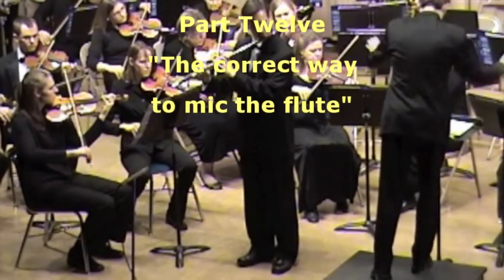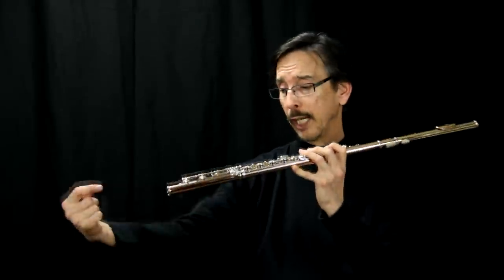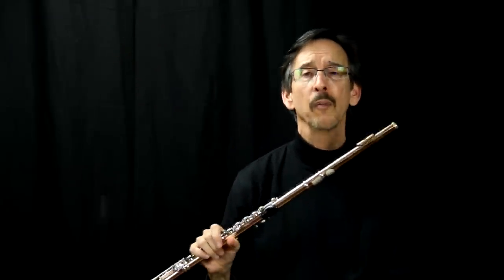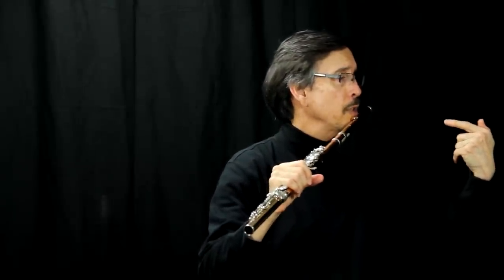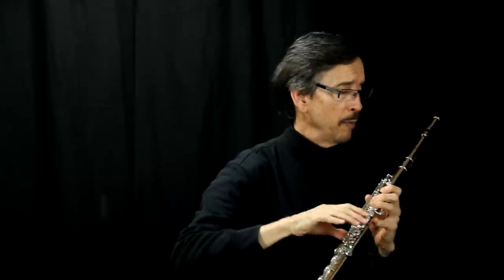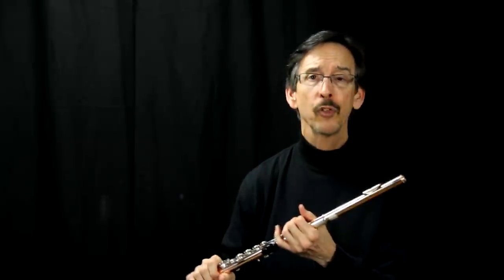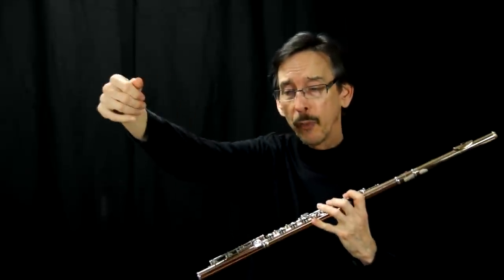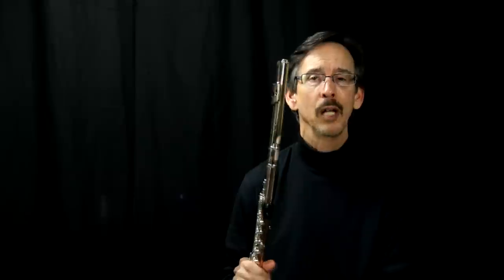The Correct Way to Mic a Flute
In this video, Dr. David Klee shows the proper way to mic a flute for recording or live sound.